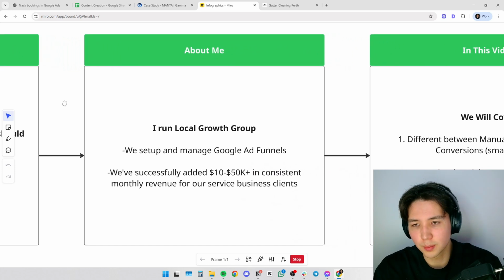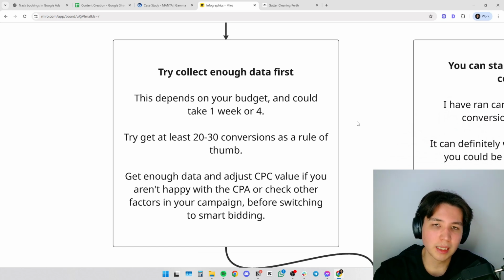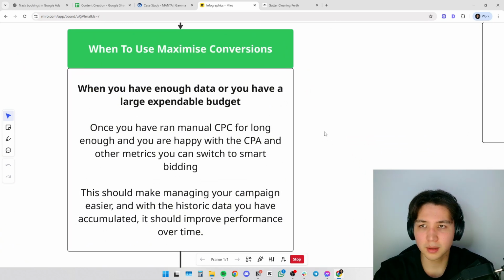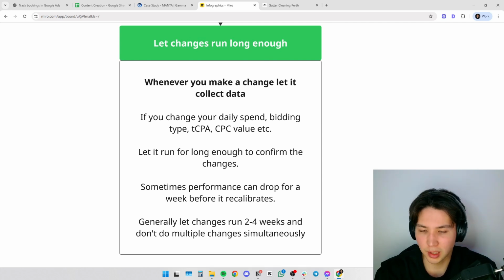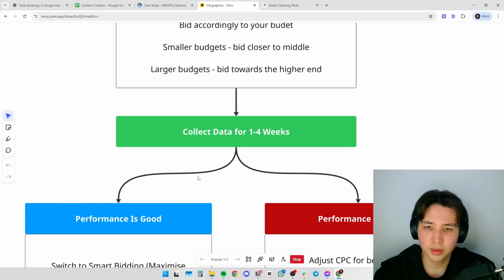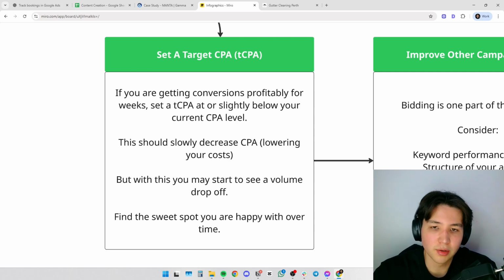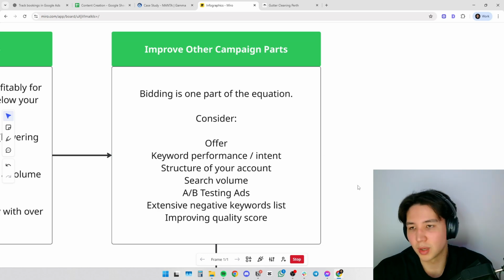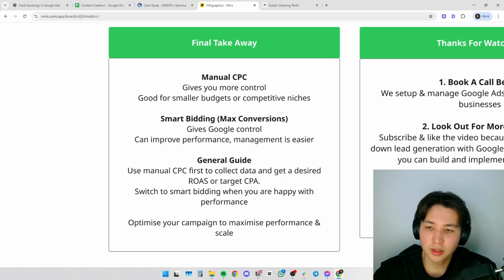When To Use Manual CPC Vs Smart Bidding | Google Ads Lead Generation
Chapters:
00:00:00 When To Use Manual CPC Vs Smart Bidding | Google Ads Lead Generation
00:00:07 Introduction to Manual CPC and Smart Bidding
00:01:21 When to Use Manual CPC
00:02:39 Understanding Maximize Conversions
00:04:16 Transitioning to Smart Bidding
00:05:46 General Strategy for Clients
00:07:46 Adjusting CPC for Better Performance
00:09:33 Factors Beyond Bidding
00:11:36 Final Takeaways and Recommendations